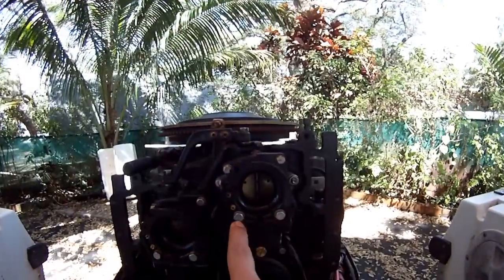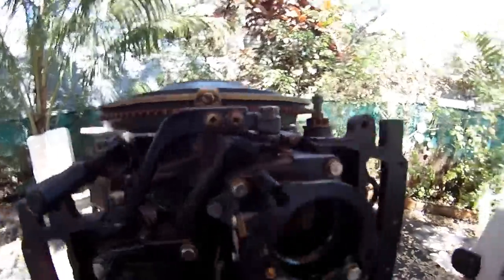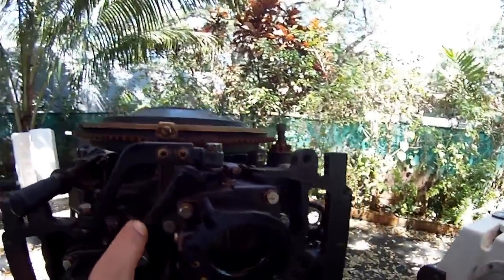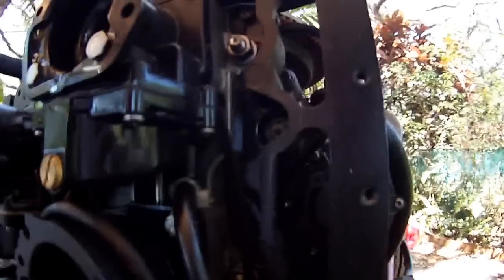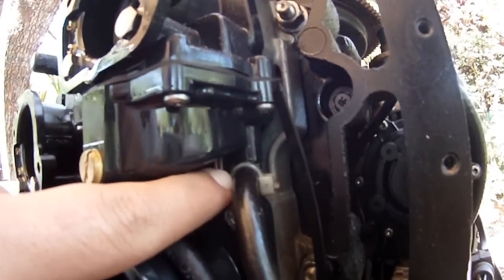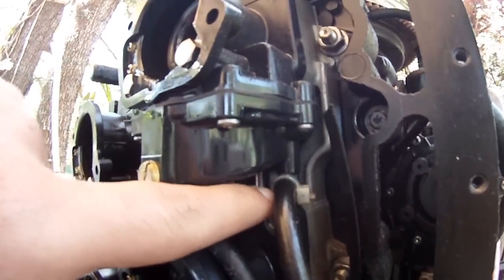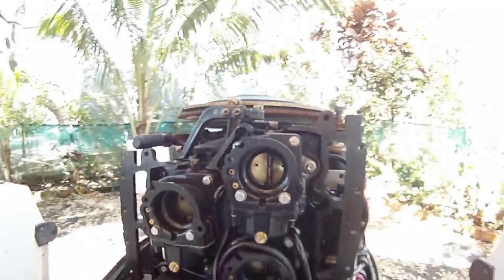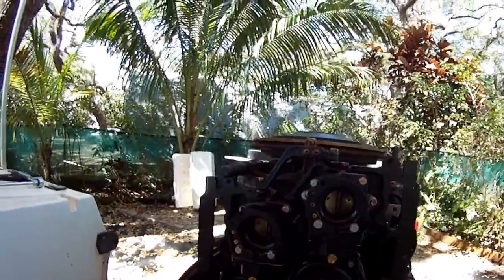How to take off the Carburetor off an outboard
This is a video explaining how to remove the carburetor off an outboard engine. the following is done on an 1989 Evinrude V4 120hp. We removed the Carburetors to clean them out and replace the old gaskets and internals. Watch the next video to watch how to overhaul and clean out your carburetors.